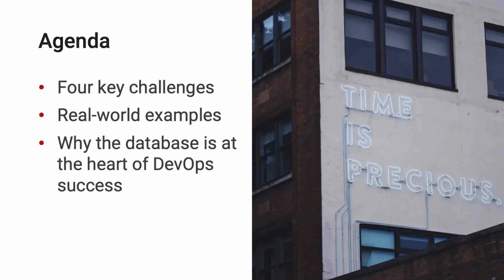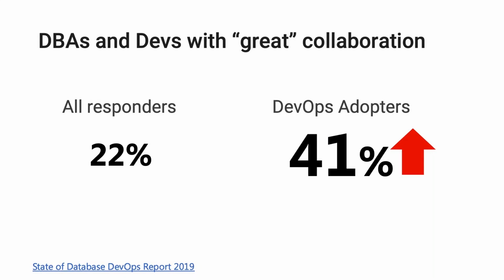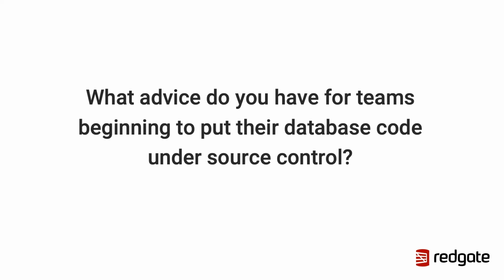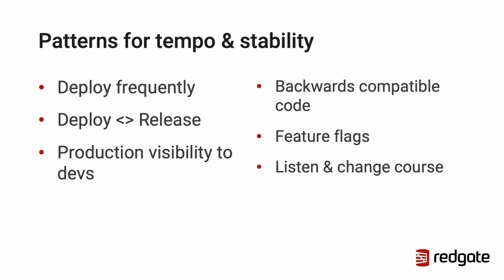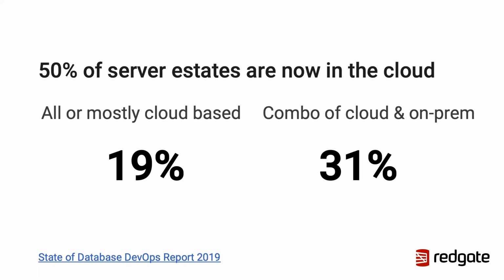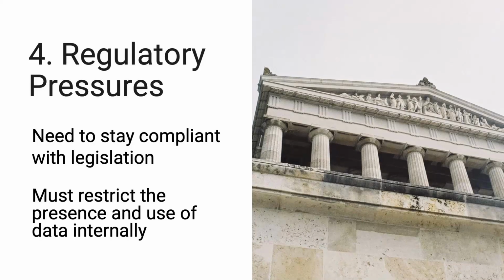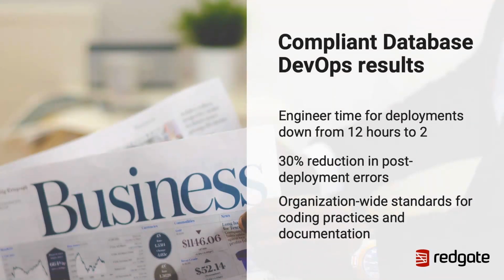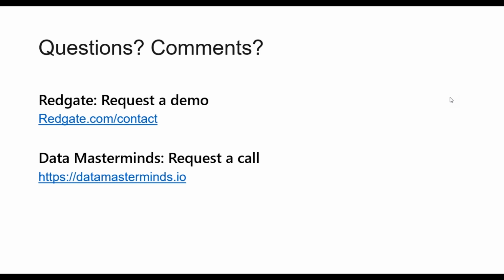Why the Database is at the Heart of DevOps Success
IDC’s recognition of the critical importance of the database to DevOps in their 2019 Executive Brief on Compliant Database DevOps should act as a wake-up call to CIOs and IT organizations who are having to respond to constantly changing threats and opportunities in the digital economy. While Agile methodologies and DevOps practices have matured and become standard practice for many enterprises, the pressure to speed up delivery hasn’t abated. In this talk we will share why unifying and automating the way database and application code are developed, doesn’t just accelerate DevOps, but also helps the IT organization to gain greater control of business critical data.